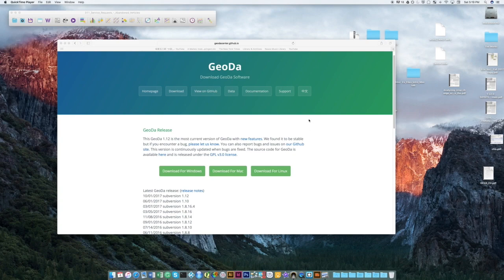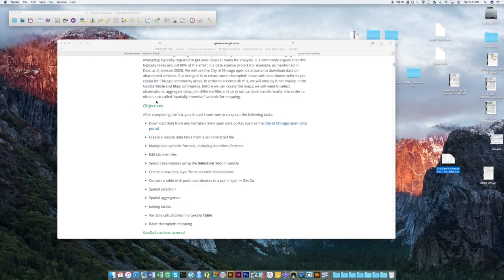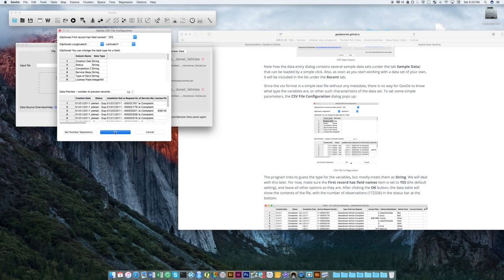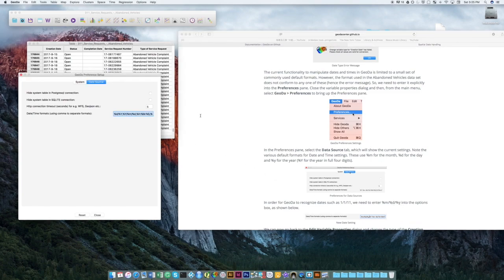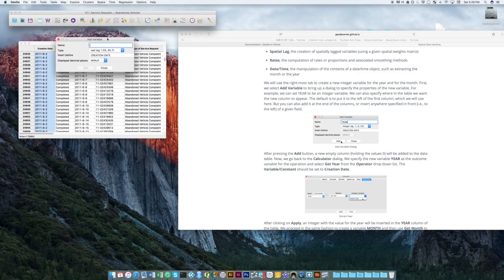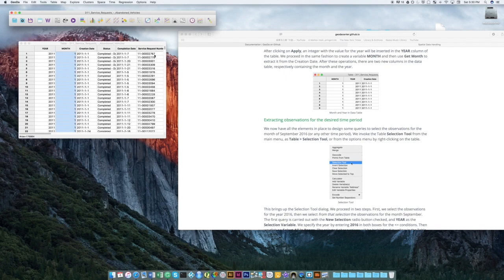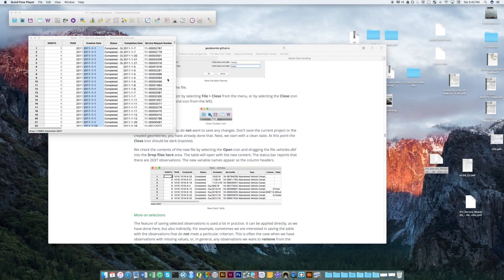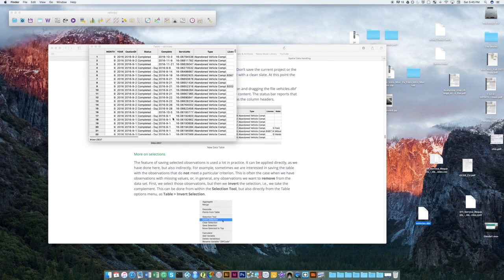GeoDa 1.12 Part 1 - Learn the Essentials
GeoDa Workbook. GeoDa 1.12  - Part 1